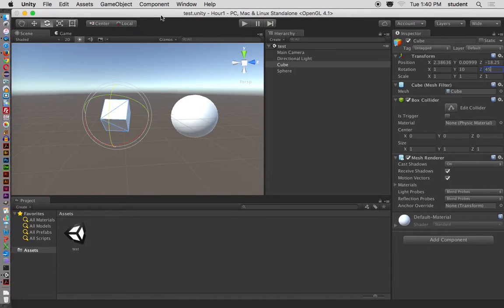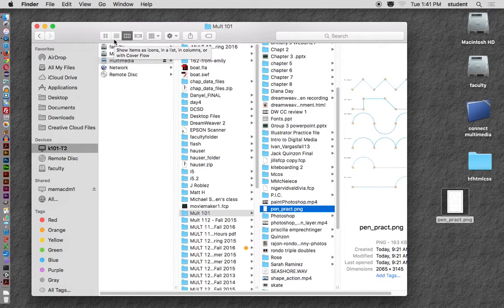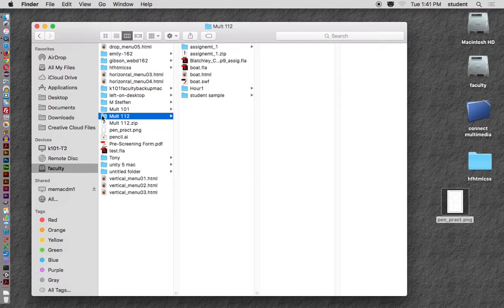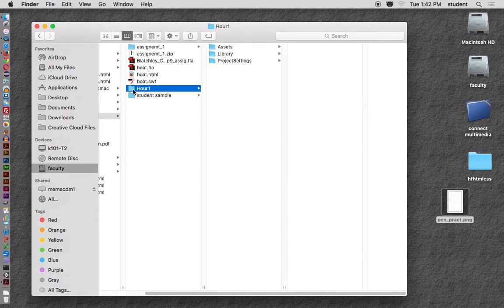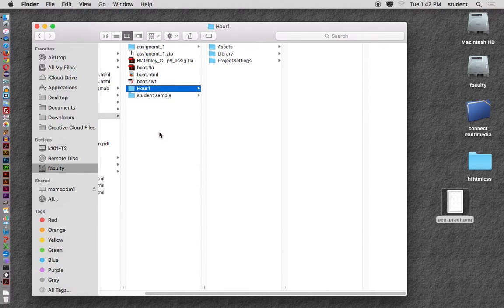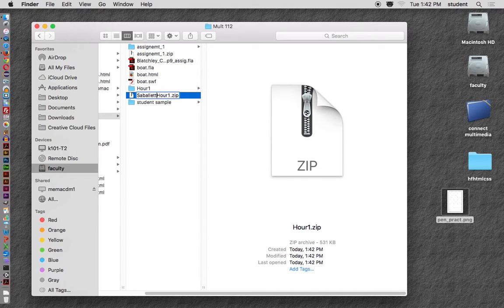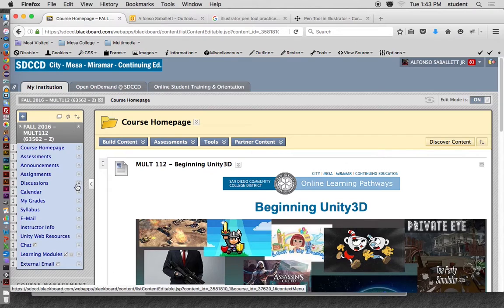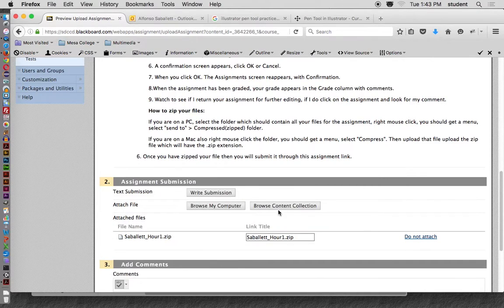Zipping Correct files for Unity3D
Zipping Correct files for Unity3D, correct files to select for zipping and uploading